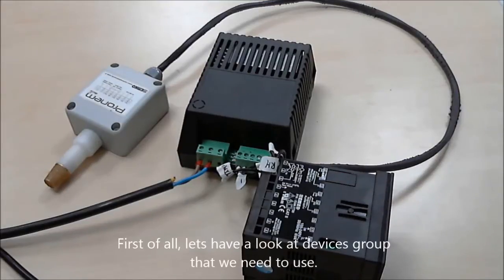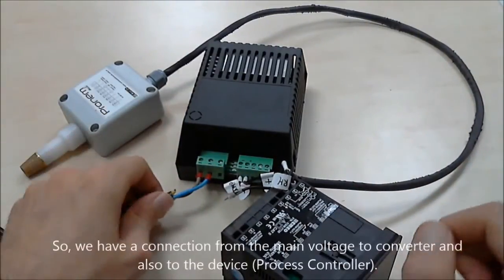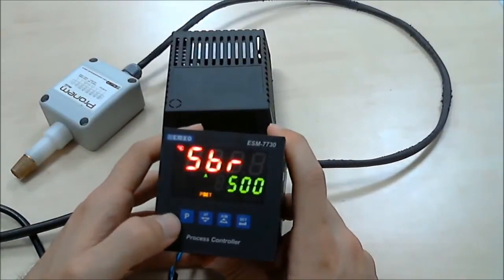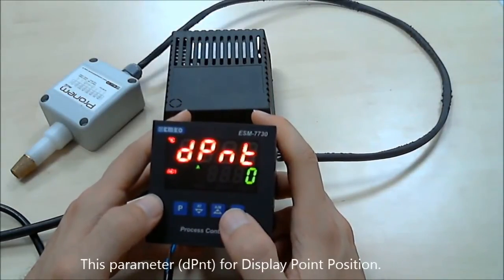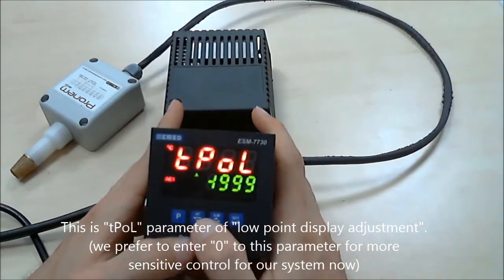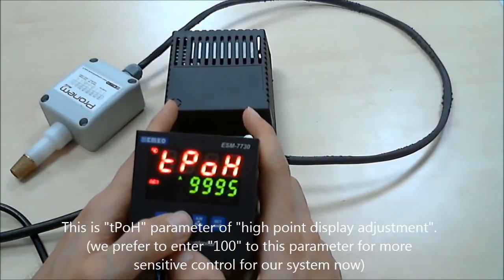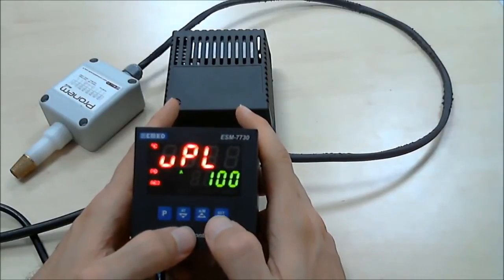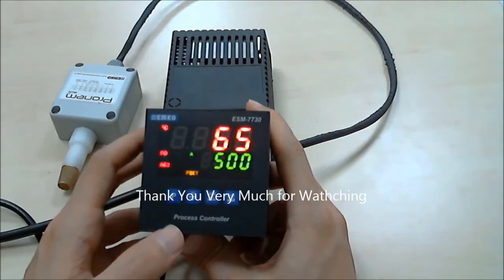Emko Elektronik ESM-4430 Dual Point Calibration Input Type Selection ESM4930 ESM7730 ESM9430 ESM9930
ESM-xx30
Process Control Device with Universal Input and Dual Set

ESM-XX30 series process controllers are designed for measuring and controlling temperature and any process value.They can be used in many applications with their universal process input, control outputs, and selectable alarm functions. Application fields; Glass, Plastic, Petro-Chemistry, Textile, Automative, Machine production industries,PID Process Control.

ESM-xx30
Üniversal Girişli PID Proses Kontrol Cihazı

ESM-xx30 proses kontrol cihaz, endüstride sıcaklık veya herhangi bir proses değerinin ölçülmesi ve kontrol edilmesi için tasarlanmıştır. Üniversal proses girişi, kontrol çıkışları ve seçilebilir alarm fonksiyonları ile pek çok uygulamada kllanılabilir. Kullanıldığı sektör ve uygulamalardan bir kısmı : Cam, Plastik, Petro-Kimya, Tekstil, Otomotiv ve Makine imalat sektörü, PID Proses Kontrolü.